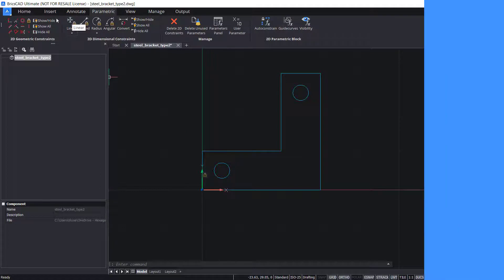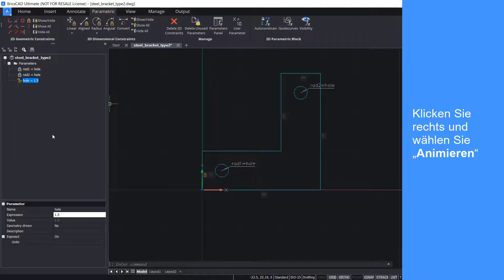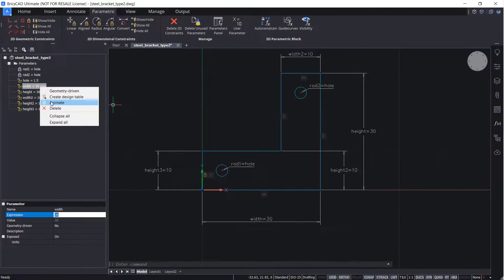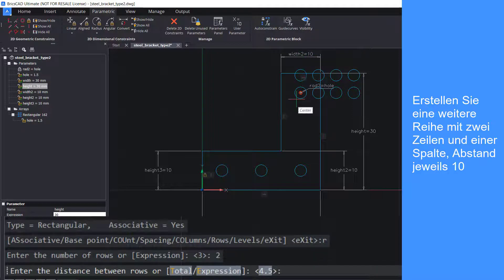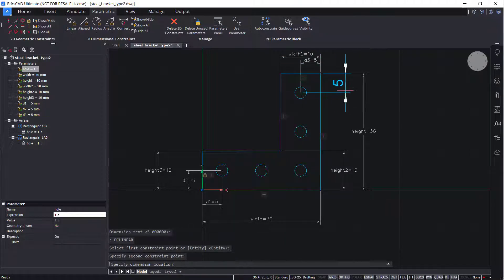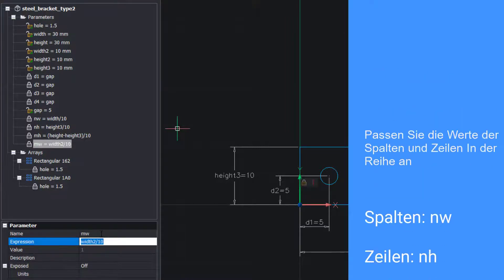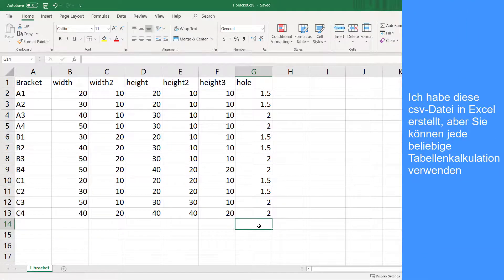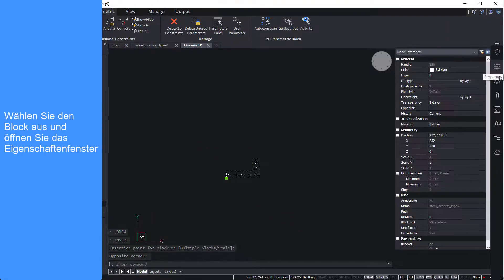So erstellen Sie mit 2D Abhängigkeiten und Parametern eine Halterung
Dieses Projekt zeigt Ihnen, wie Sie eine L-förmige Halterung mit Parametern und 2D-Abhängigkeit erstellen. Es ist ein praktisches Projekt, das Ihnen helfen soll, mit dem parametrischen 2D-Zeichnen in BricsCAD zu beginnen. Sie können die fertige Klammer als parametrischen Block verwenden.